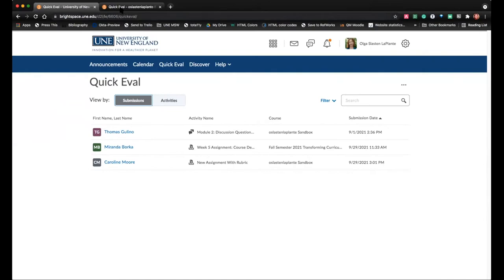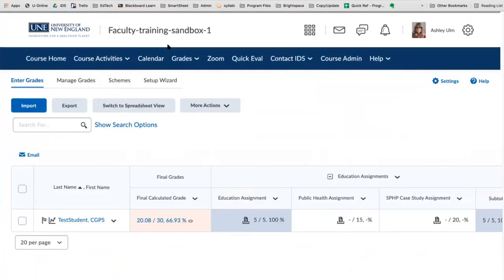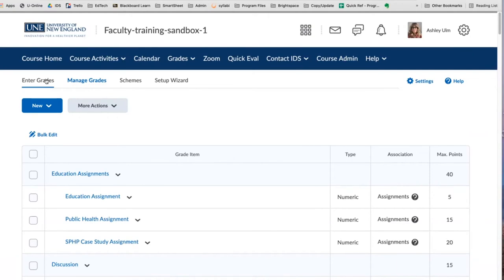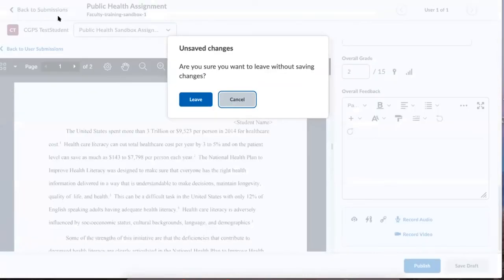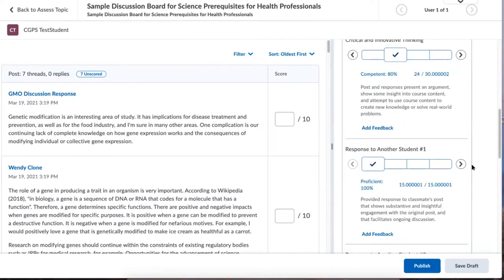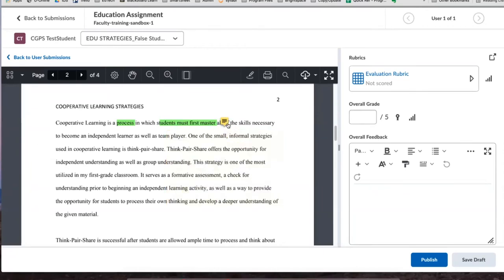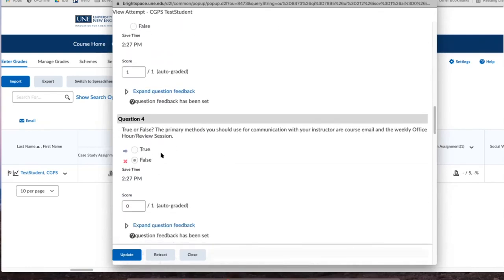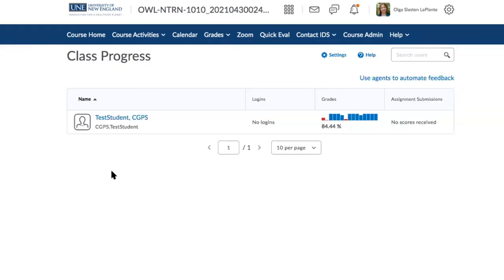Brightspace: Optimize Your Workflow - Grading